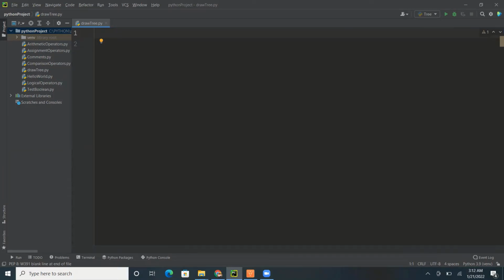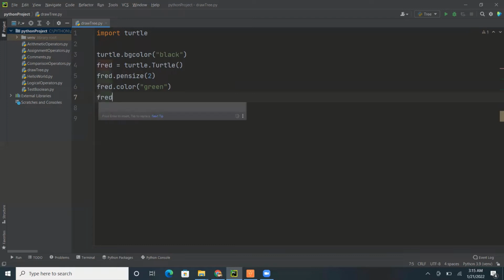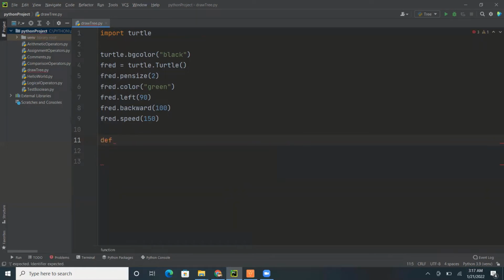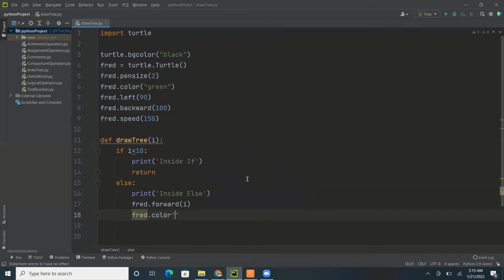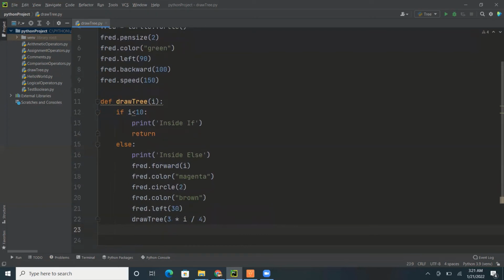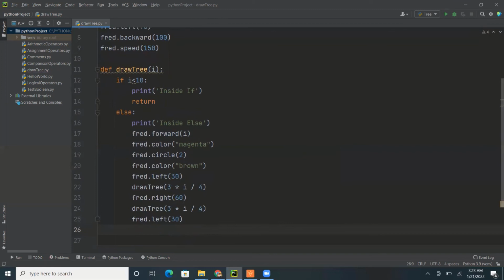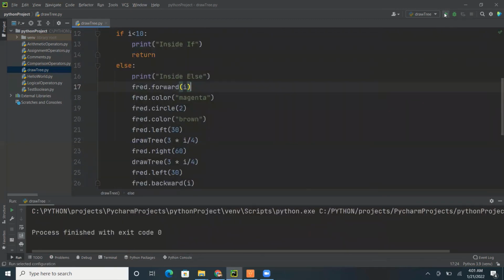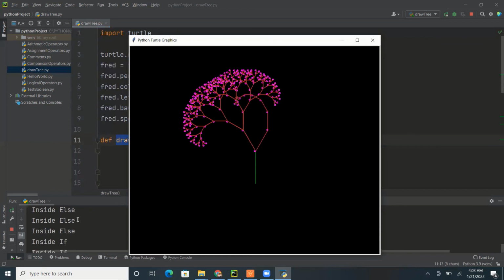Fractal tree in Python using Turtle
A fractal is a never-ending pattern. Fractals are infinitely complex patterns that are self-similar across different scales. They are created by repeating a simple process over and over in an ongoing feedback loop. Driven by recursion, fractals are images of dynamic systems. In simple words, A fractal tree is known as a tree that can be created by recursively symmetrical branching.